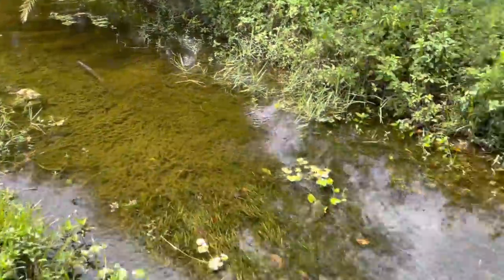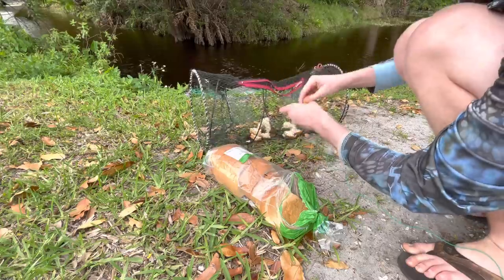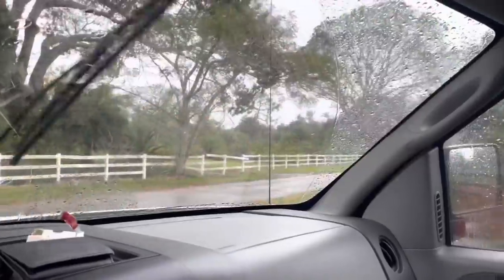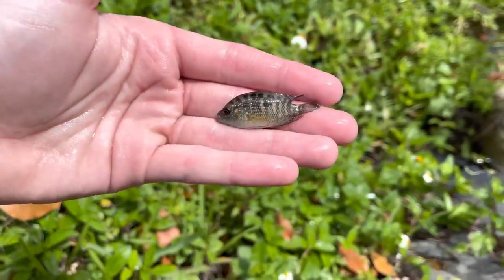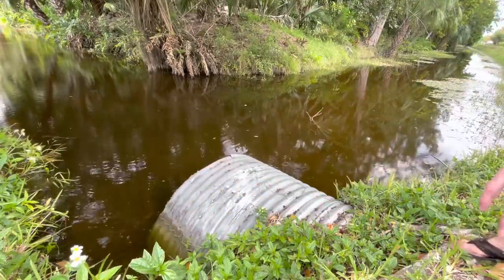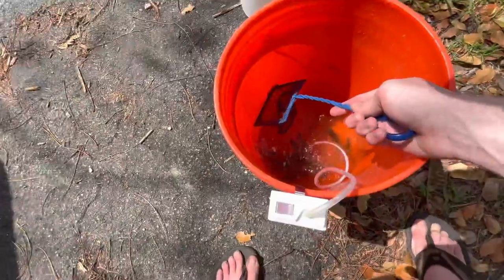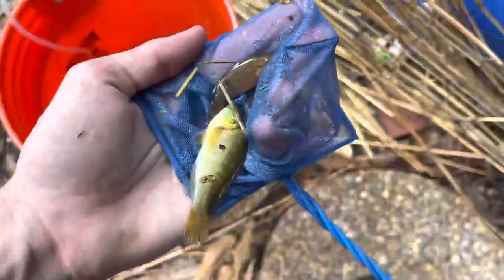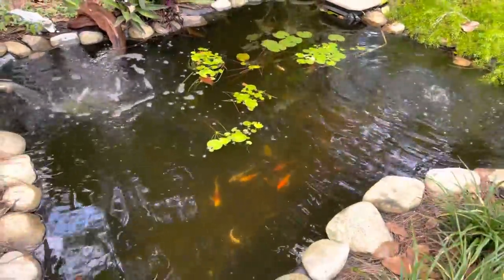FISH TRAP CATCHES BABY CICHLIDS For My AQUARIUM!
In today's video, I revisit the exotic canal with 2 fish traps in search of more invasive fish here in south Florida! I ended up catching something iv never seen before, BABY JACK DEMPSEYS! Which we brought back to put in our fish tank as our new pets!